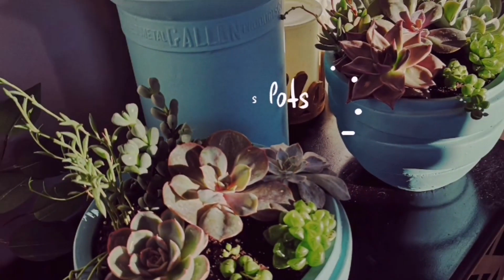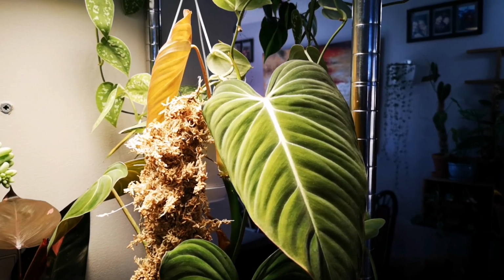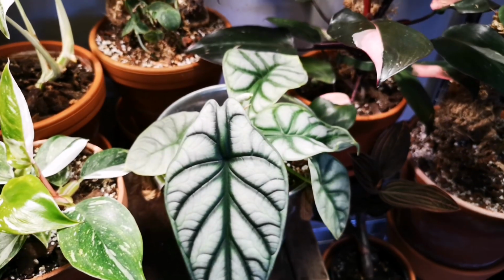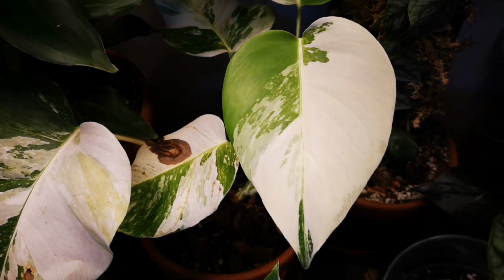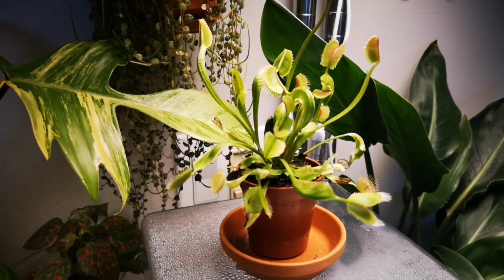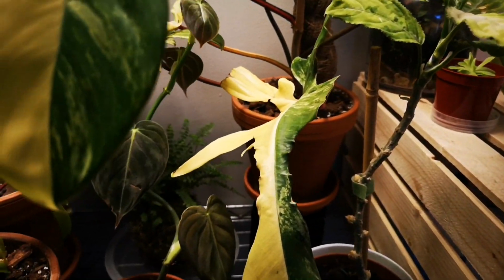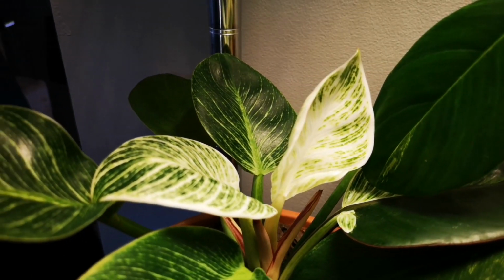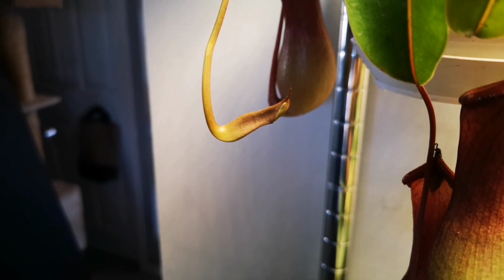Plant Tour - Part 4 - Some Fancy Stuff!!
I hope you enjoy part FOUR of this four or five (haven't decided yet) plant tour!
What plant is your favorite??

🌱 PP&WN MERCH! 😲😲😲
Please check out for my Plants, Pots & What-Nots merch!!!

🌱🌱 Here is a list of all of the products I use.

{Humidity}
Best humidifier I've used and HIGHLY recommend!! Levoit

Here is the other humidifier that I use that is a cheaper option but works great!

My humidity monitors. Comes in a 2 pack.

ABSOLUTE BEST MISTER - I love this mister. Super fine spray!

2 Pack of Moisture Meters - These are a MUST HAVE for any plant collector

Water Bottle For Moss Poles

{Lighting}
Strip Shelving Lights

Panel lights that are on my metal racking. These are the BOMB!!

LED Grow Lights Sunlike - 3 head

Simple Deluxe Clamp Lamp Light - I have re-purchased these 4 times and have 6 of them! LOVE THEM!!

Here are the bulbs I use in my clamp lights. They work amazing and are the best ones I've found (I've tried a lot!!)

{Feeding}
Worm Castings - Great organic fertilizer for long lasting feeding

Miracle-Gro Orchid Plant Food Mist - I use this for my Hoyas.

Marphyl Marine Phytoplankton Organic Fertilizer:

{Organizing}
5 tier metal shelving unit:

Velcro Plant Ties

{Planters & Decor}
I get asked about these ALL THE TIME! Little wall bulbs for propagation.

White Self Watering Wall Planters. Great for folks with limited floor space!

Ceiling Hooks for hanging my macrame hangers

5 Tier Greenhouse!!

{Pest Control}
Miticide - Great for all kind of pests!

Grub Grenade - My little mite assassins!!

Insecticidal Soap

Blue Sticky Traps for Thrips